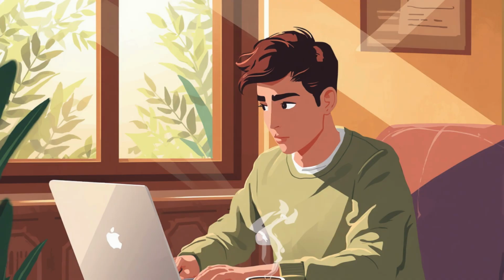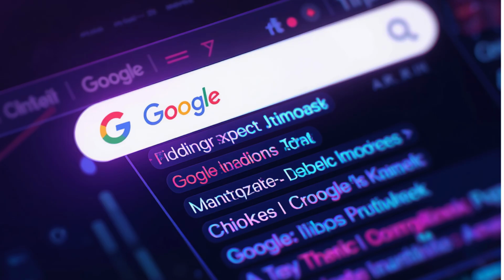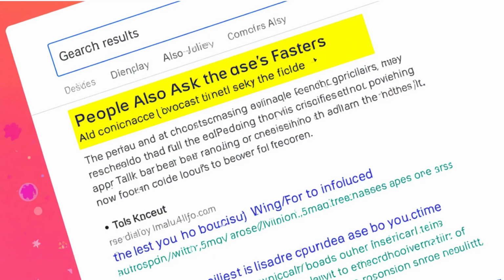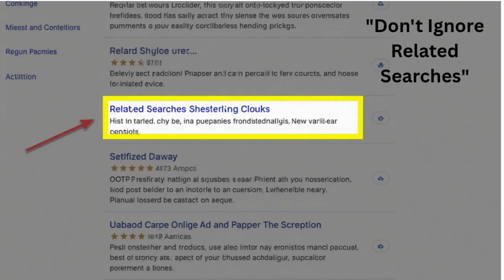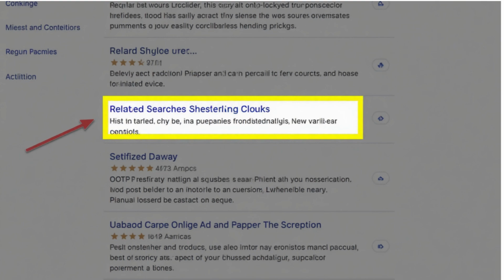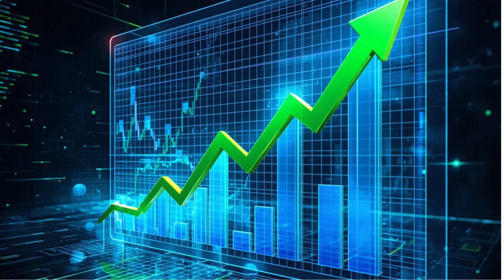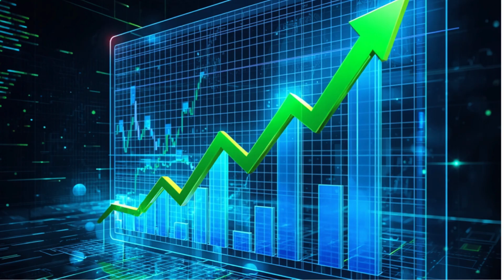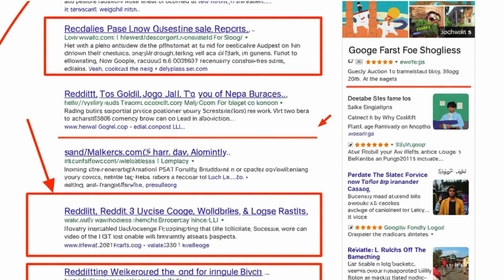Keyword Research for Beginners in 2026 | Free SEO Tools That Actually Work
Want to learn keyword research in 2026 without paying for expensive SEO tools?

In this video, I'll show you a simple step-by-step process to find low-competition keywords using free tools like Google Autocomplete, People Also Ask, Related Searches, Google Trends, and Keyword Surfer.

✅ Free Keyword Research Methods
✅ Low Competition Keywords
✅ Google Trends Tutorial
✅ SEO for Beginners 2026
✅ Long-Tail Keyword Strategy
✅ Blog Traffic Growth Tips

Watch till the end to learn the complete keyword research process that can help you create content people are actually searching for.